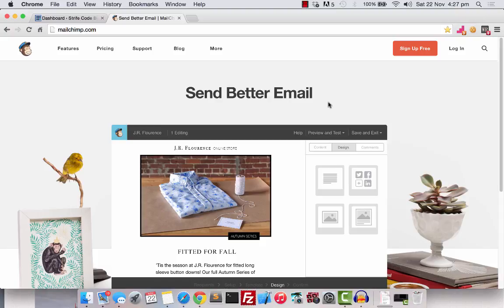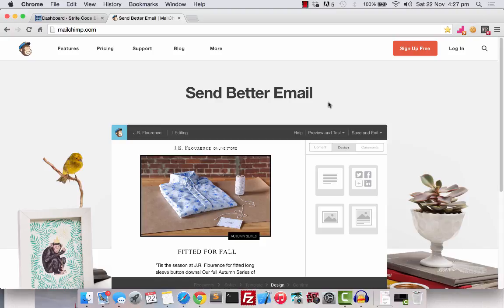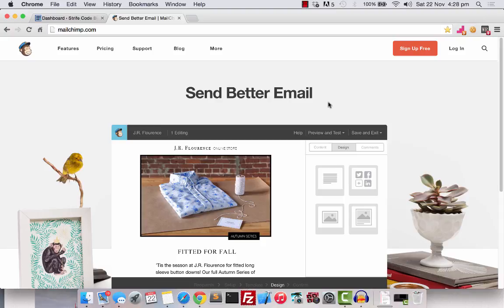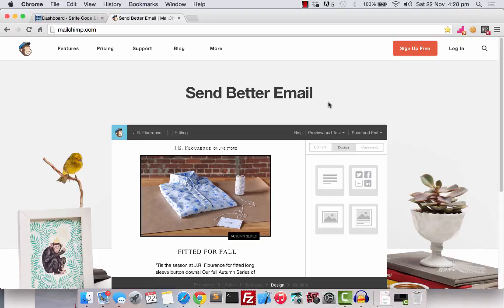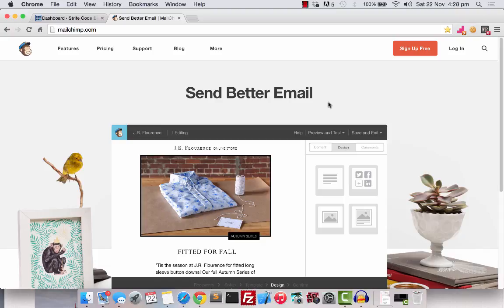14 What Is Mailchimp And Why We Are Using it On Our Website